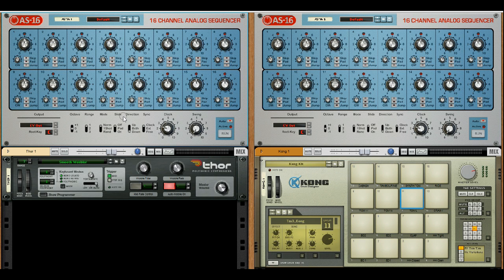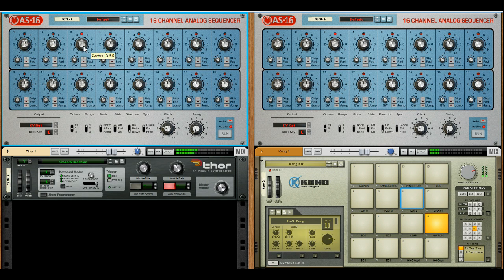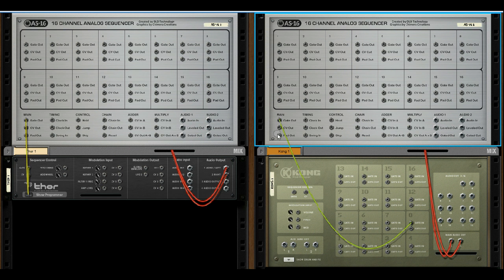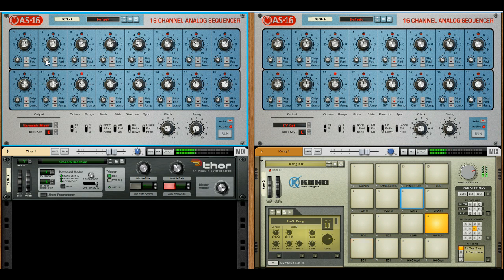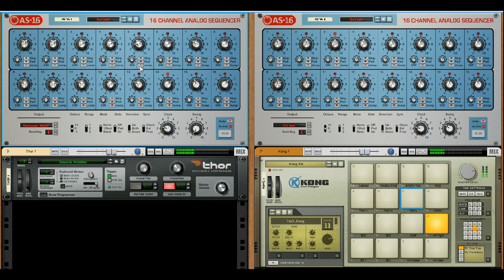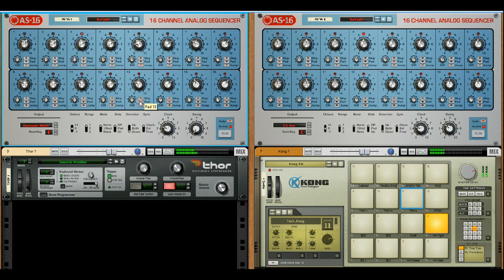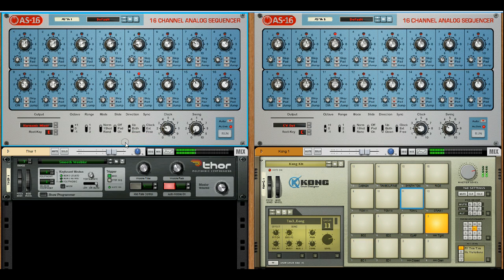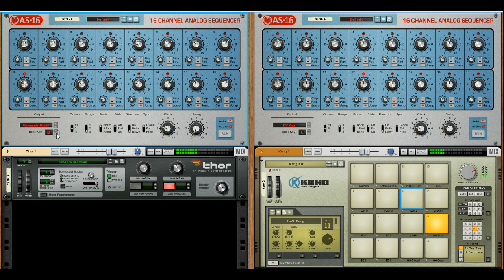AS-16 Intro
Introduction to AS-16 Analog Sequencer for Reason